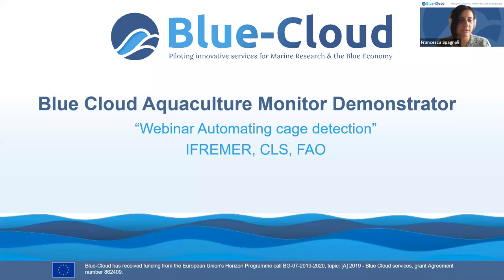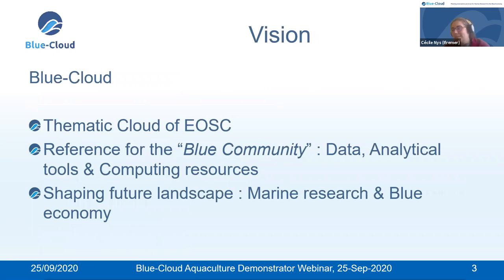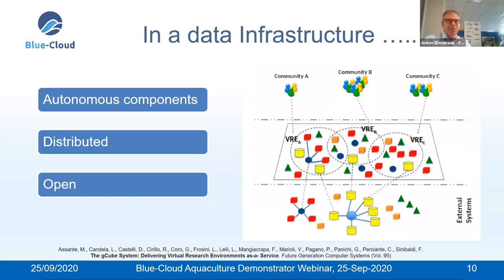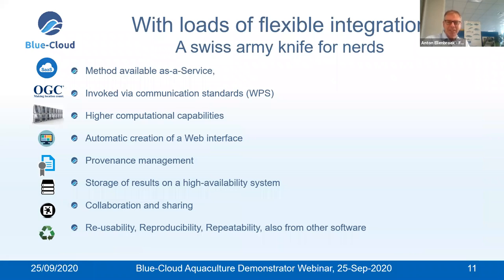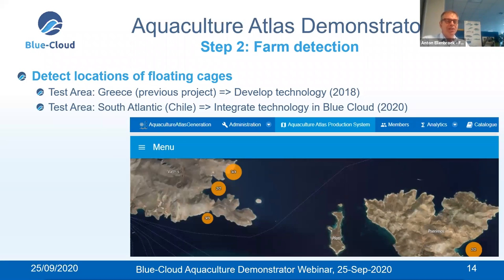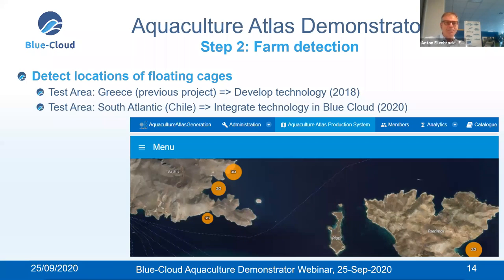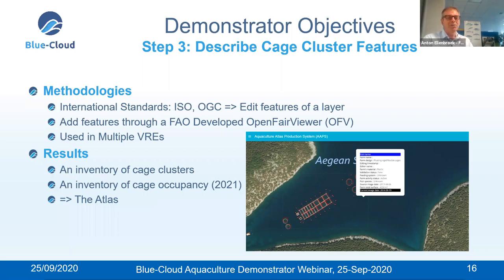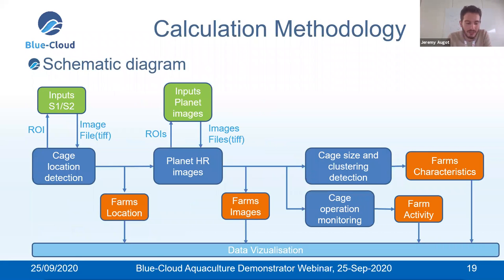Aquaculture Monitor Webinar: Enhancing data-driven solutions for fish farming policies & management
After the successful first webinar in June 2020, introducing the five pilot demonstrators of the Horizon 2020 project Blue-Cloud, over the next months we will get to know each one of them through individual virtual meetings. Experts from the partners involved will provide the most relevant details about the technical and conceptual issues that are being tackled thanks to the Blue-Cloud framework.

The first webinar in this series took place on 25 September 2020, focusing on Aquaculture Monitor, the pilot demonstrator managed by the Fisheries and Aquaculture Department of the Food and Agriculture Organization (FAO) and Collecte Localisation Satellites (CLS).

The demonstrator will expand the remote sensing analytic capabilities of the existing Aquaculture Atlas Production System (AAPS) Virtual Lab in order to provide a robust and replicable environment for monitoring aquaculture in marine cages and in coastal areas.

The ambition is to deliver a tool to produce national aquaculture sector overviews whereby a country can make use of OGC-compliant data services to monitor its aquaculture sector, not in an isolated way, but built on interoperable services where teams can compute and publish reproducible experiments.

An aquaculture monitor can be a critical information source for local and national governments that lack the capacity to implement a national monitoring tool. It can thus provide a monitor for several Sustainable Development Goals such as 14 "Life below water", and 2 "Food Security".

- Introduction, Blue-Cloud Vision and Mission - Cécile Nys, Ifremer
- Aquaculture Atlas Objectives and tasks - Anton Ellenbroek, FAO
- Aquaculture Atlas Activities and Tools - Jérémy Augot, CLS
- Services Harmonisation, Standardisation, Integration using Blue-Cloud Data Access and Processing Services - Gilbert Maudire, Ifremer
- Questions & Answers - Francesca Spagnoli, Trust-IT & Anton Ellenbroek, FAO